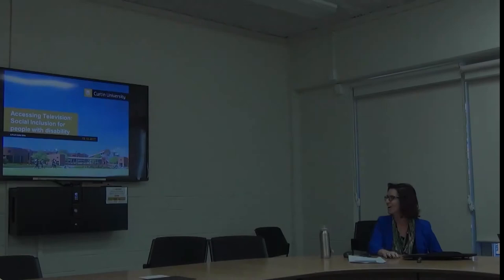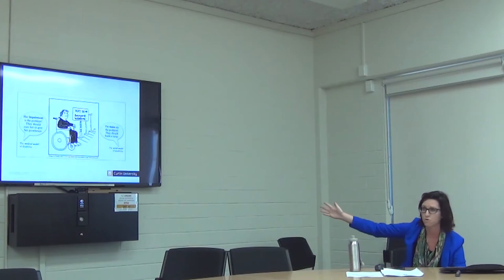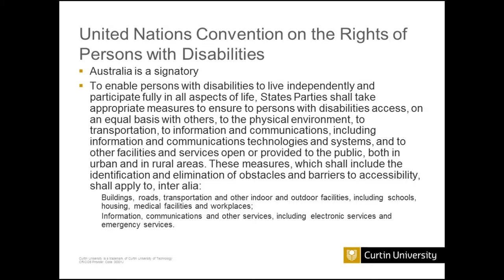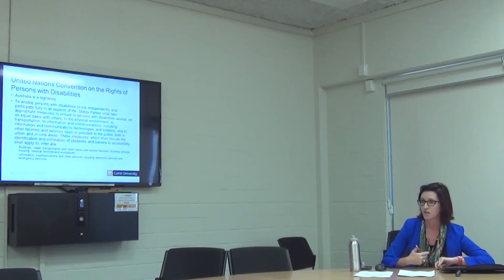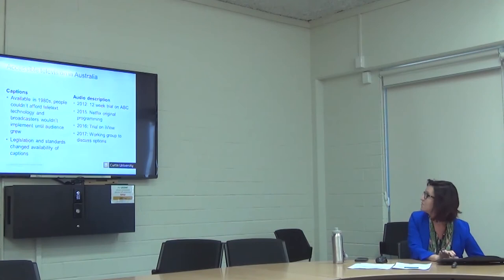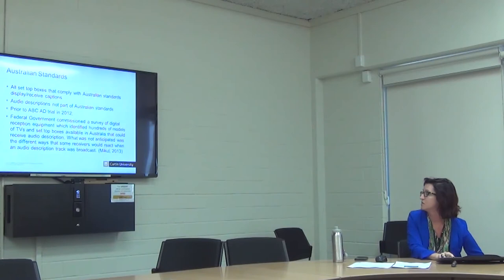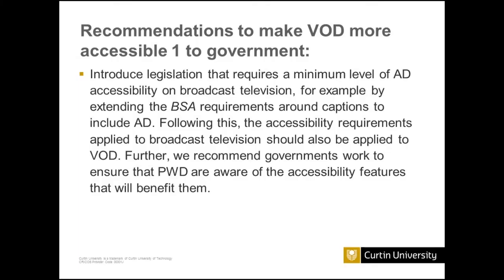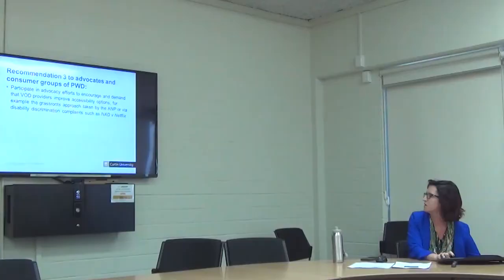Katie Ellis - Accessing Television: Social inclusion for people with disability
Accessing Television: Social Inclusion for people with disability by Katie Ellis